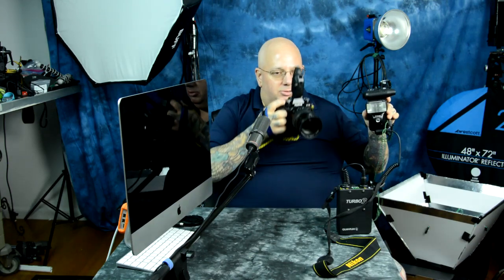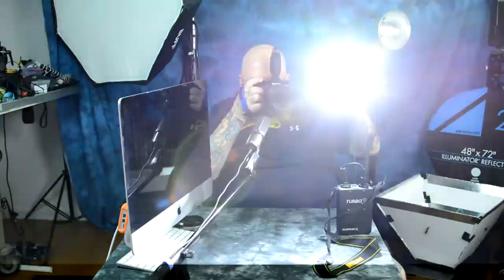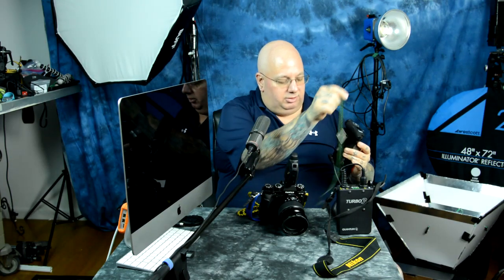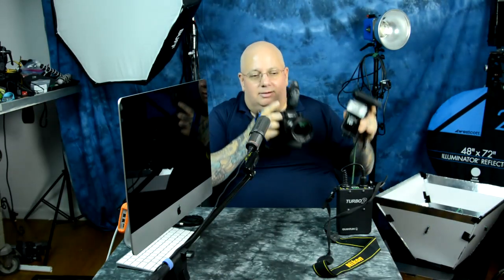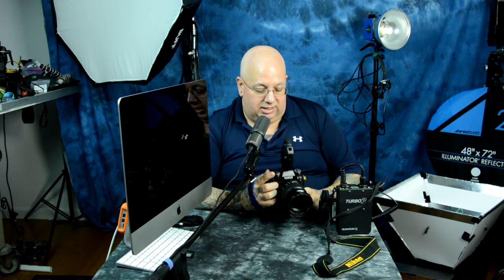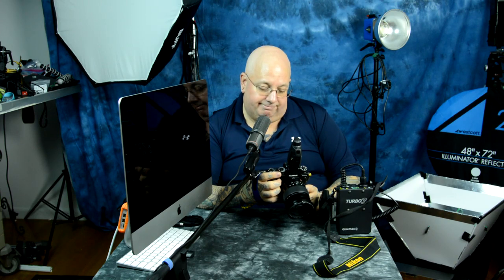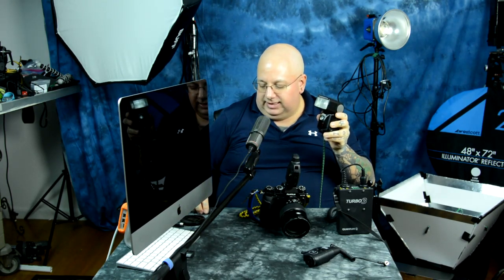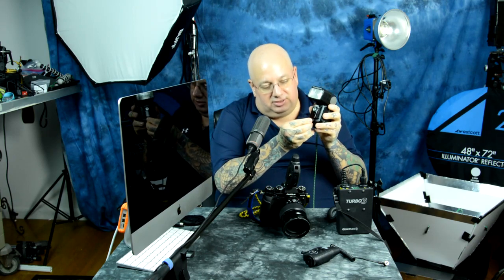PRO TIP: Absolute Fastest Flash Photography possible. BETTER POWER beats Lots of Power